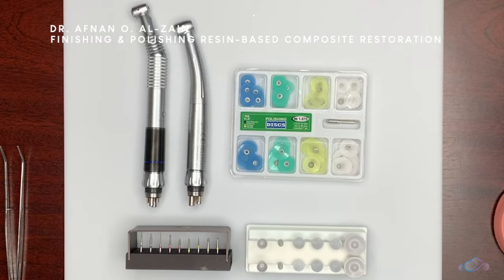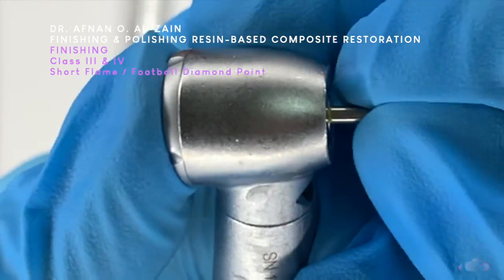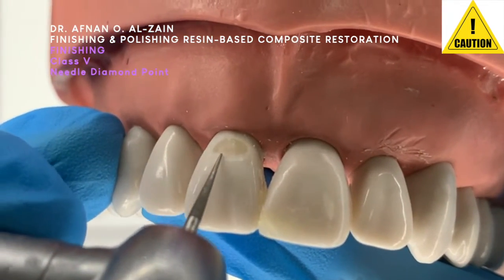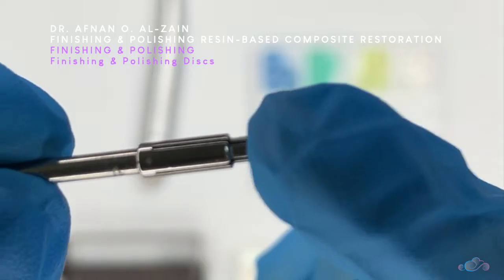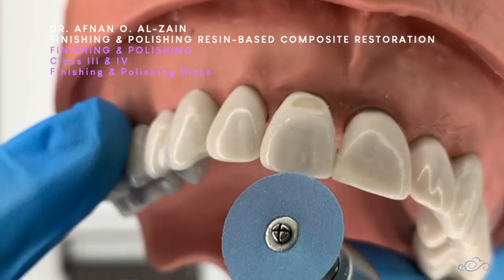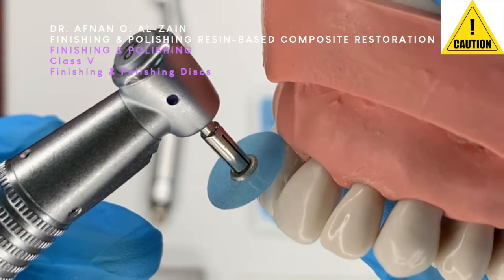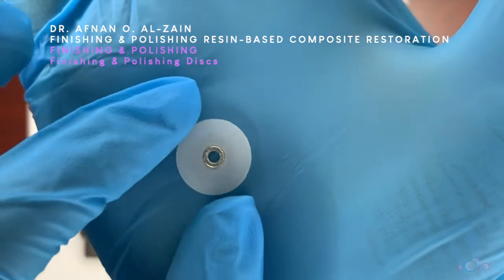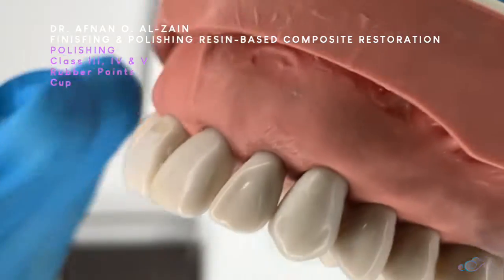Finishing & polishing tools & application (2): Class III, IV, V composite restorations - En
Finishing & polishing tools & application for class III, IV, V resin-based composite restorations

- To learn about finishing & polishing tools & application for class I & II resin-based composite restoration, watch the video

- To learn the differences between high speed and low speed handpieces, high speed and low speed burs, and the difference between a concentric bur and an eccentric bur, watch the video:

- To learn about class I occlusal cavity outlines for maxillary and mandibular premolar and molar plastic teeth in Preclinical Operative Dentistry, watch the video:

- To learn about class I cavity preparation concepts for amalgam restoration in a mandibular second molar #47 in Preclinical Operative Dentistry, watch the video:

- To learn about class l cavity preparation for composite restoration on a mandibular first molar #36 in Preclinical Operative Dentistry, watch the video:

- To learn about class l cavity preparation for composite restoration on a mandibular first molar #46 in Preclinical Operative Dentistry, watch the video:

- To learn about class l cavity preparation for composite restoration on a mandibular second premolar #35 in Preclinical Operative Dentistry, watch the video:

- To learn about class I cavity preparation for amalgam restoration in a maxillary first molar #16 in Preclinical Operative Dentistry, watch the video:

00:00 – Introduction
00:14 – Title: Resin-based composite finishing & polishing tools
00:22 – Class III, IV, V resin-based composite restoration finishing & polishing tools introduction
01:11 – Finishing: Class III, IV: Ball/round diamond point
02:56 – Finishing: Class III, IV: Short flame/football diamond point
03:36 – Finishing: Class III, IV: Needle diamond point
04:49 – Finishing: Class V: Needle diamond point
05:30 – Finishing: Class III, IV, V: Needle diamond point
05:40 – Finishing & polishing strips
06:07 – Finishing & polishing discs
08:31 – Finishing & polishing discs: Class III & IV
11:10 – Finishing & polishing discs: Class V
11:55 – Finishing & polishing discs
14:16 – Polishing: Class III, IV, V: Rubber points
14:28 – Polishing: Class III, IV, V: Rubber points: Flame/torpedo
15:08 – Polishing: Class III, IV, V: Rubber points: Cup
15:48 – Polishing: Class III, IV, V: Rubber points: Wheel
17:05 – Polishing: Class III, IV, V: Rubber points: Large disc

Telegram Channel: Dr. Afnan O. Al-Zain /